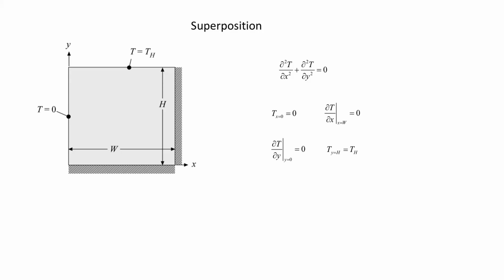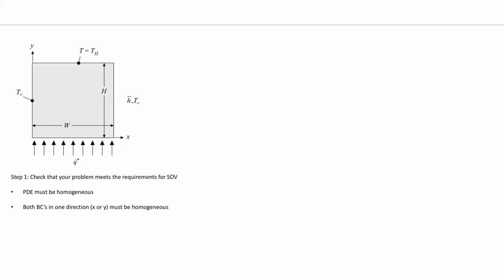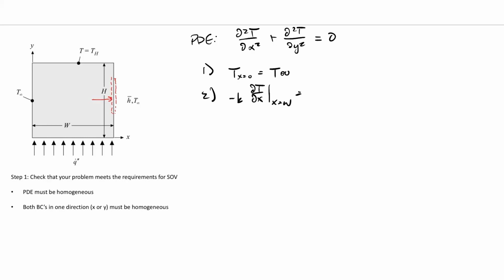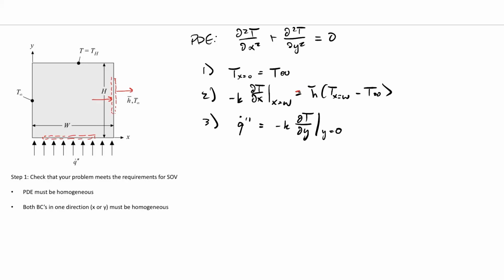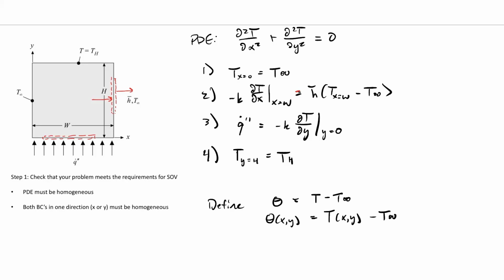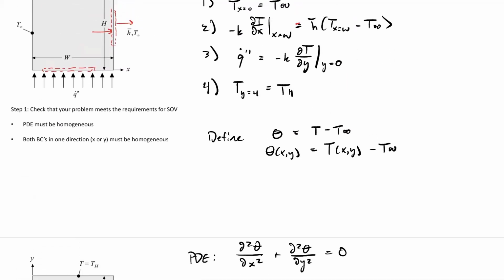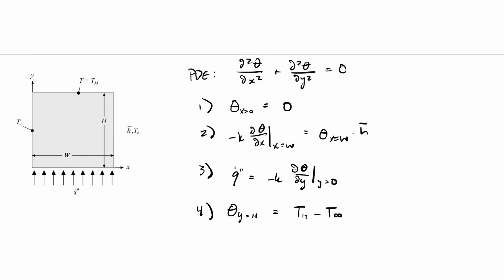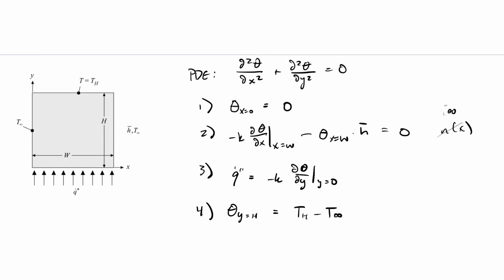ME564: Lecture11 - Part 2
2D separation of variables example problem: using transforms to create homogeneous boundary conditions in one direction.